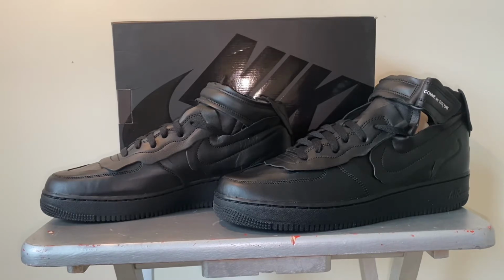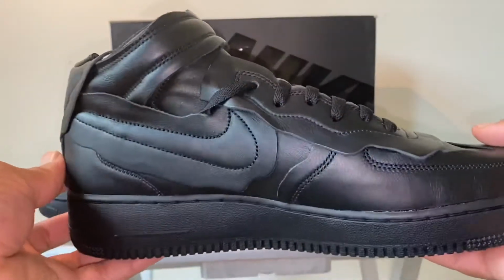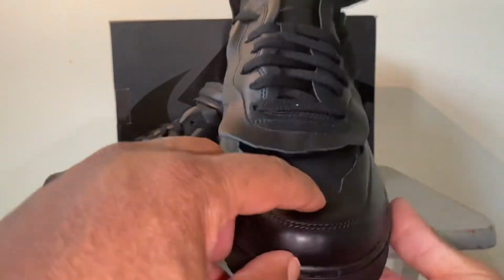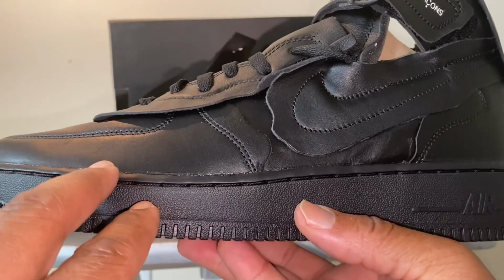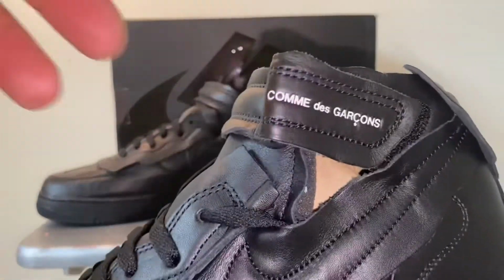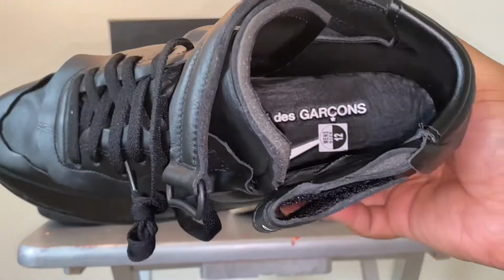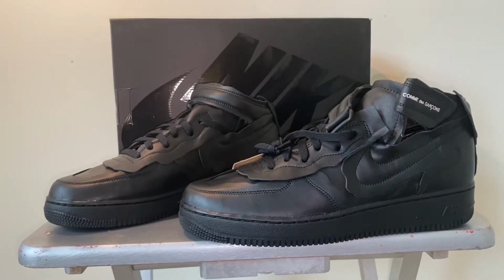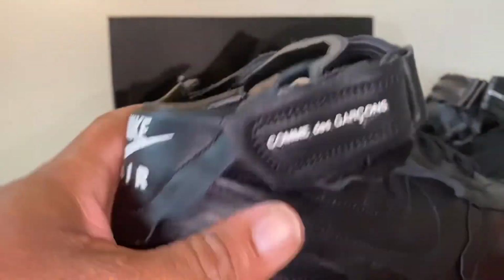Nike x Comme des Garçons Air Force 1 Review (Sneaker Giveaway info!)